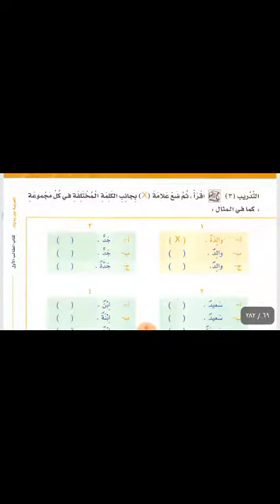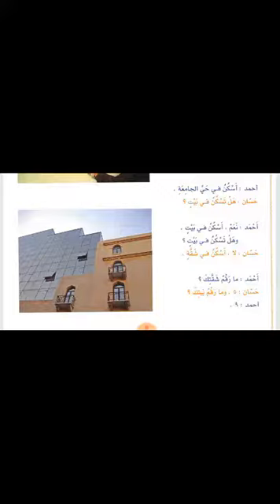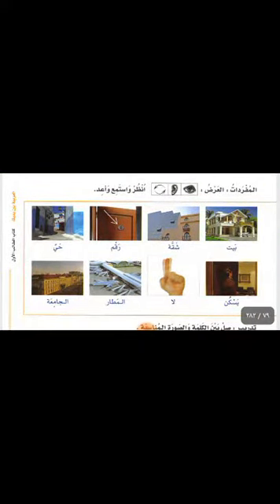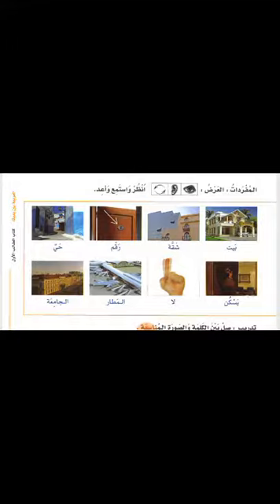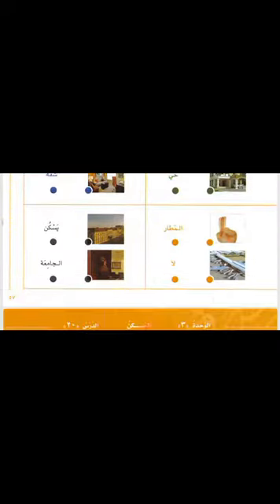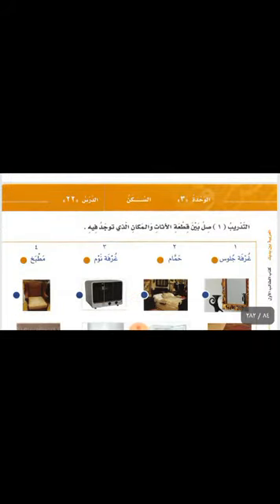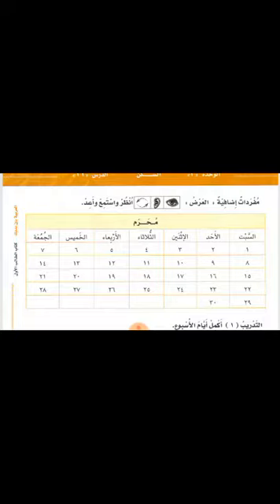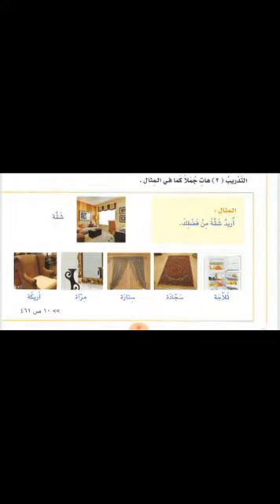Class 19 of Online Arabic course for Kulwa from the book Al Arabiyyahtu Bayna Yadayk Book 1 part 1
Lesson 17, 18, 19, 20, 21, 22 and 23 of Al Arabiyyahtu Bayna Yadayk Book 1 part